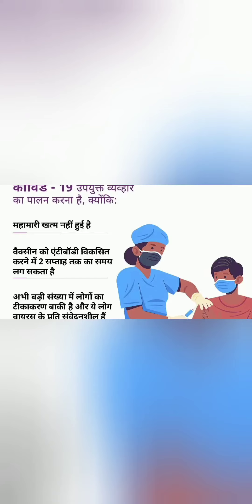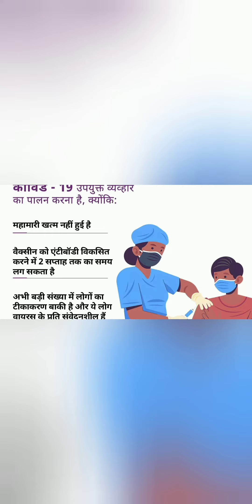Immidiate steps in covid 19